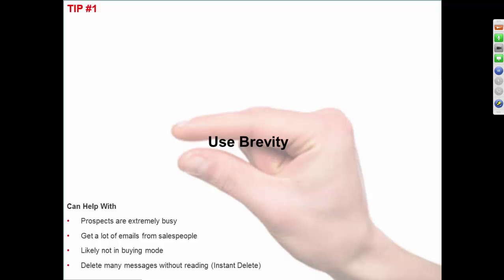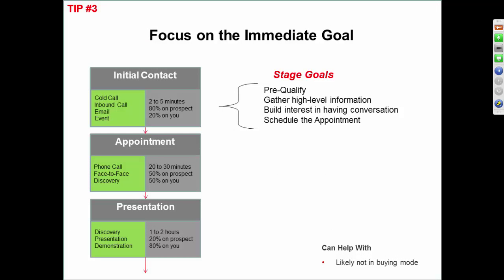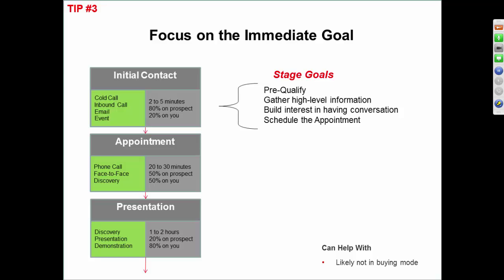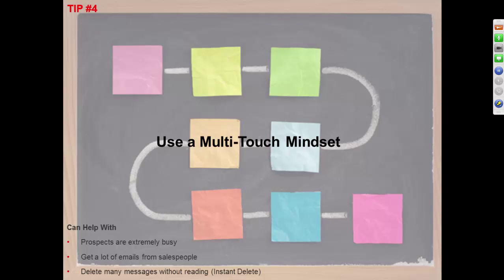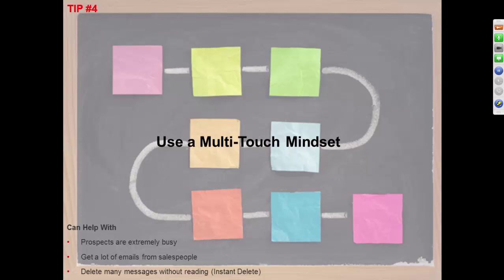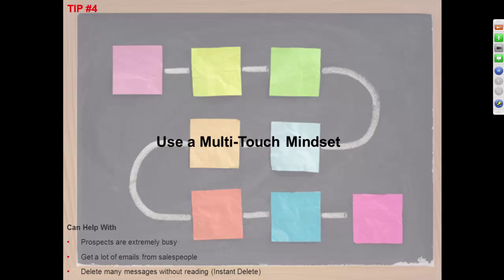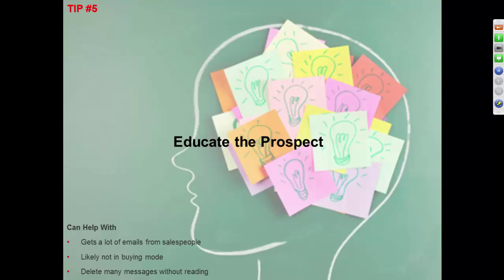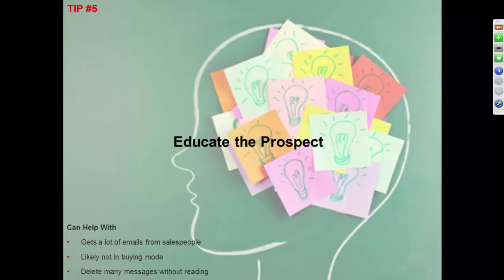5 Tips for How to Write an Introduction Email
This is a short sales training clip from one of our webinars that focuses on 5 tips that you can use for how to write an introduction email. You can watch the full webinar and download the slides from our